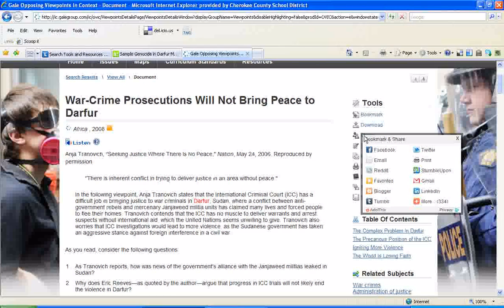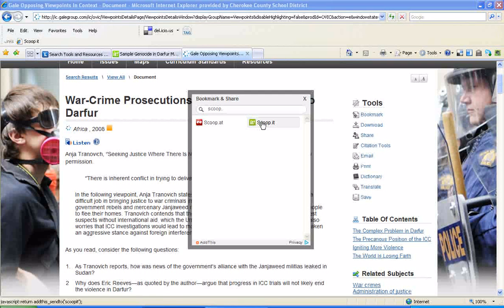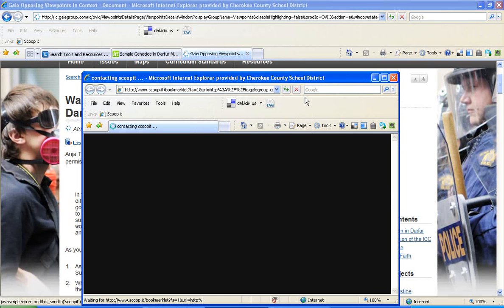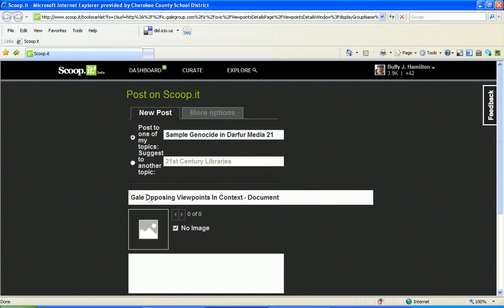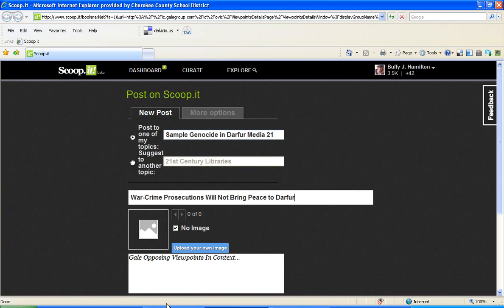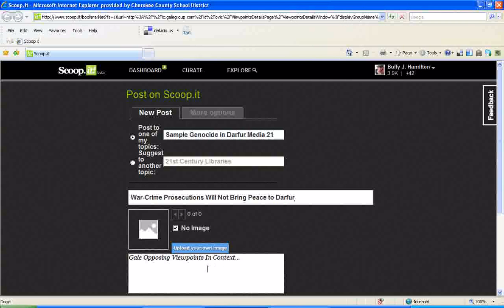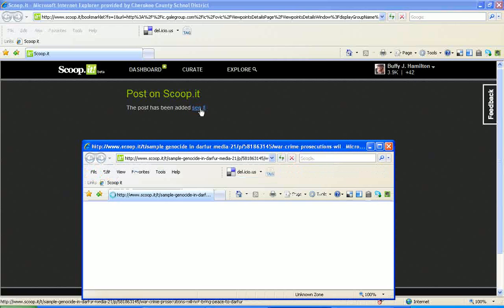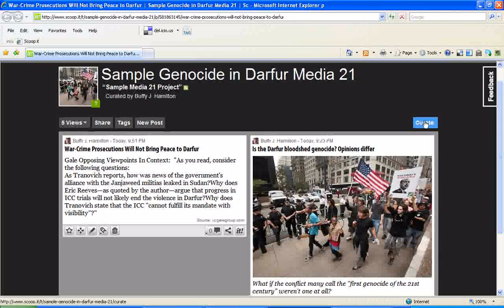How to Bookmark a Gale Opposing Viewpoints Resource to Scoop.It